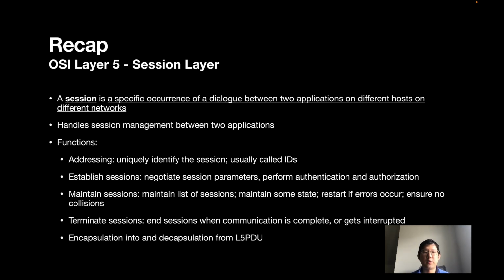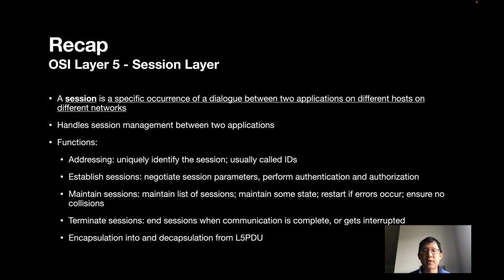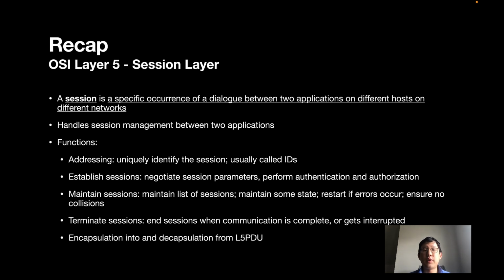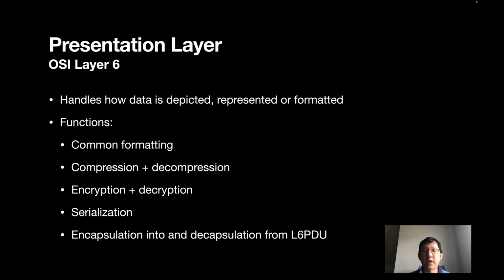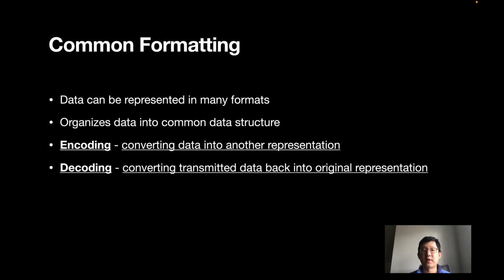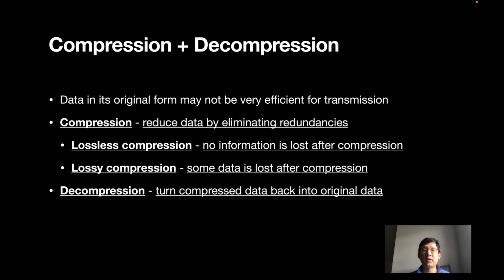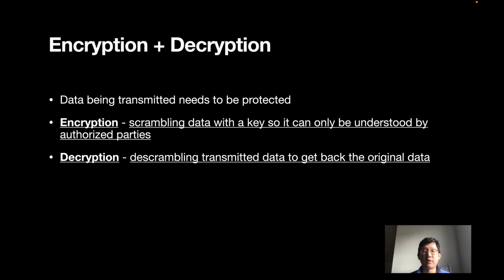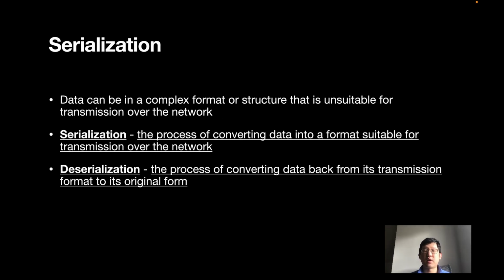OSI Layer 6 - Presentation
OSI Layer 6 is the Presentation Layer. The Presentation Layer is all about how to "present" the data as the name suggests, and deals with the formatting of data.